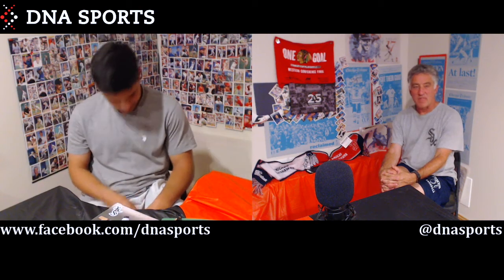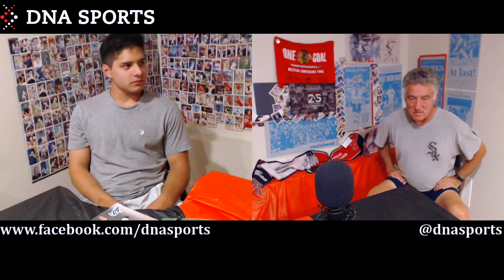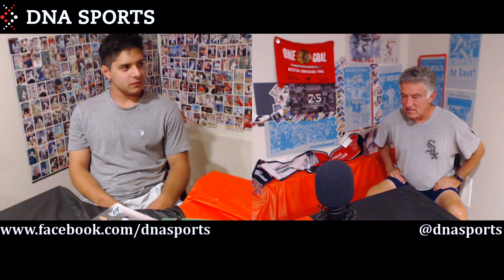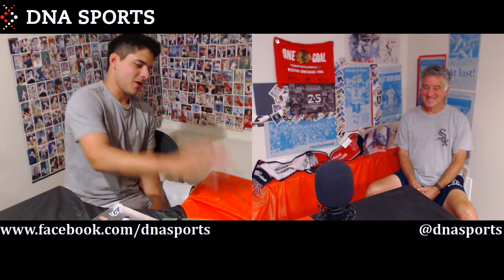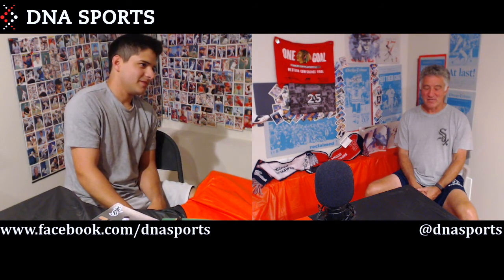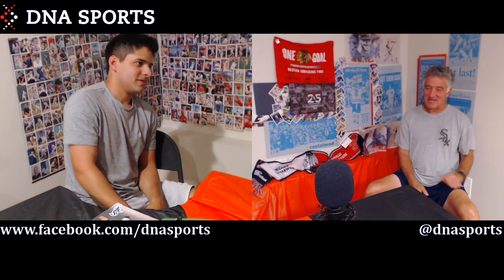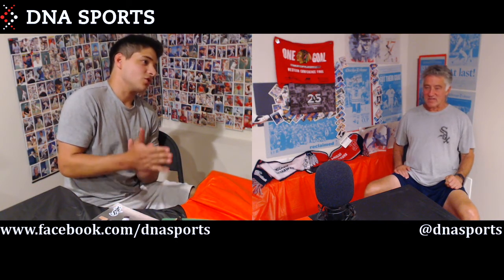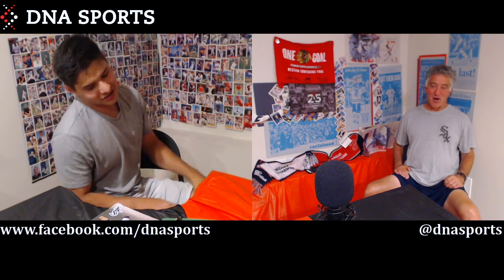Want to Play College Ball?! High School Scouting vs College - DNA Sports Podcast - E18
Coach Dave Rosene talks about his scouting philosophy and methods in regards to high school baseball. Then Joey gives us a similar take in regard to college ball along with some insights into player mentality and the necessary grind to get playing time.

DNA Sports Podcast is a forum for information and commentaries on trends in sports and the latest events throughout the youth, college and professional sports venues. Our opinions are based on researched facts, playing and coaching experiences. The Videos/Podcasts provide an intriguing dynamic between a 30-year coaching veteran and a multi sport college athlete who just finished his first year of high school coaching.

DNA Sports is a Chicago-based consulting firm in which our specialists focus on the key components to teaching sports common to all great coaches and communicating correctly all the fundamental aspects of baseball. DNA Sports emphasizes that if athletes and coaches execute skills and communicates strategies clearly the by product will be positive results on the playing field. Following these formulas, DNA Sports want to help coaches expand their knowledge of all areas of coaching which will filter down to the players and improve significantly their individual skills and playing efficiently within a team setting.